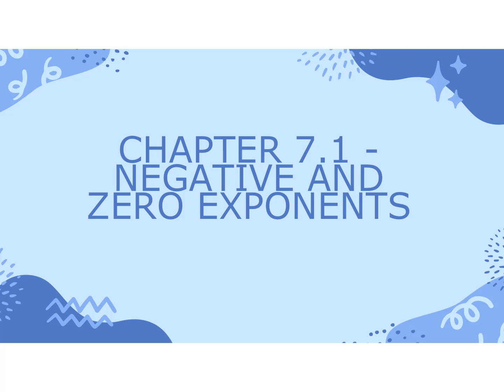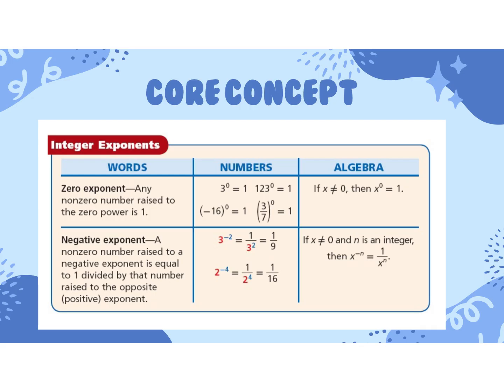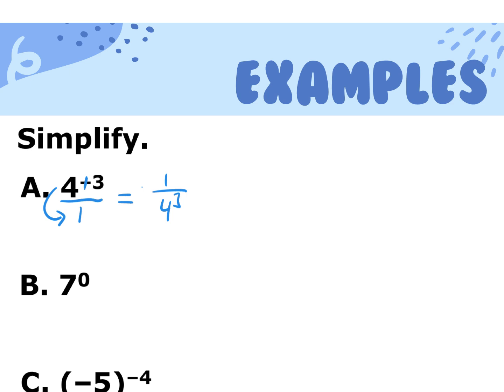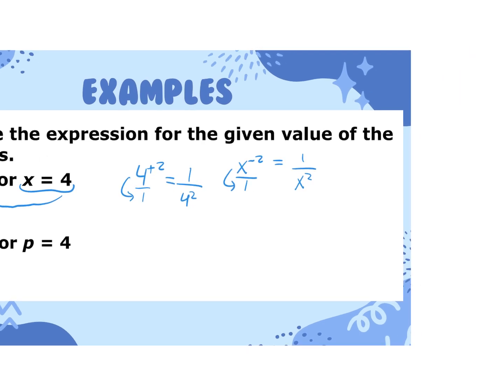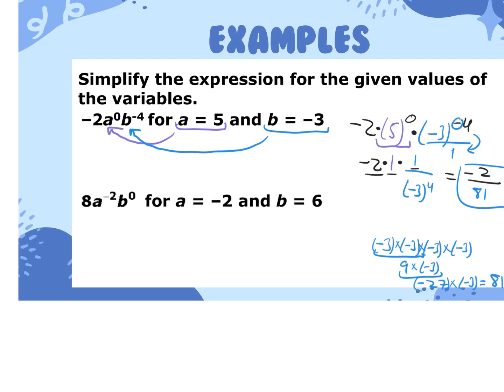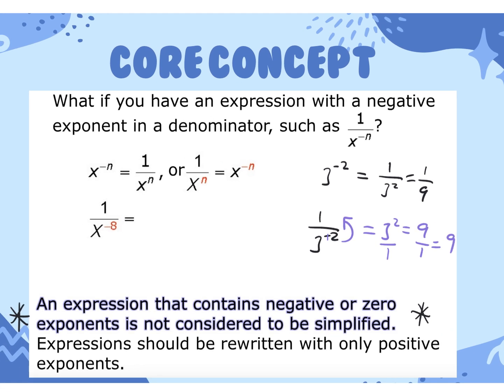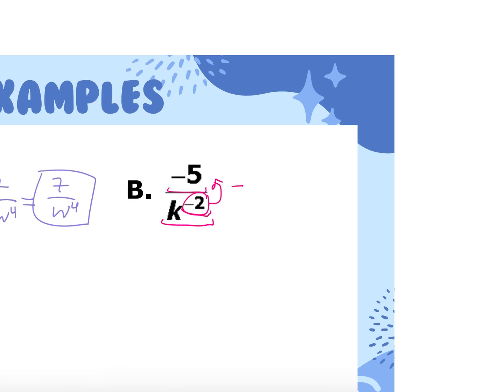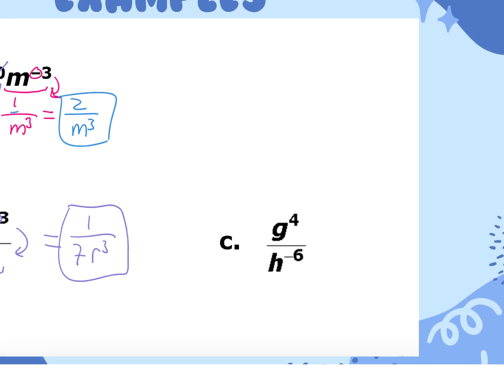Algebra I Freshman - Chapter 7.1 - Negative and Zero Exponents